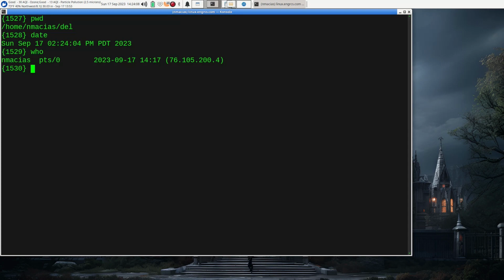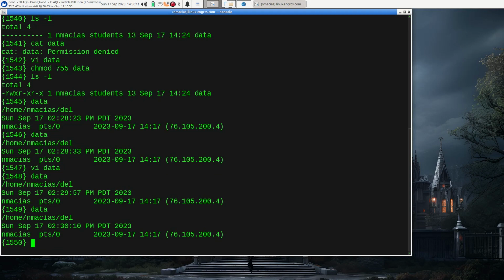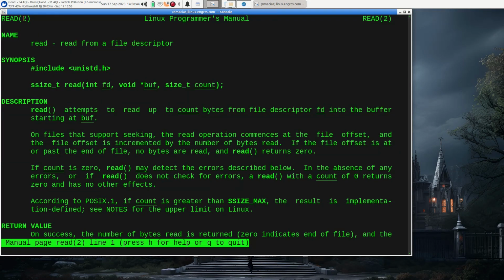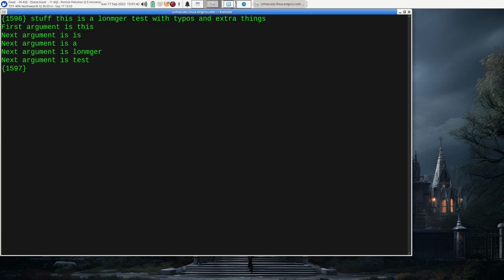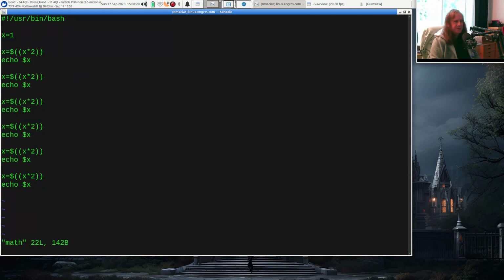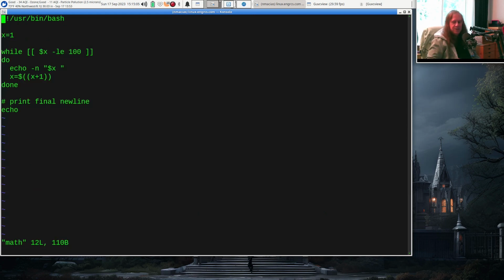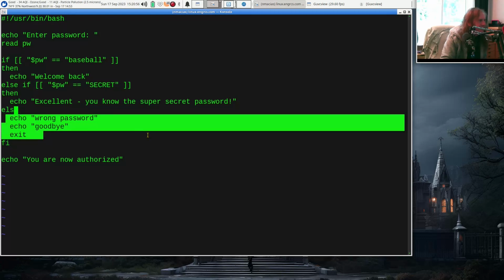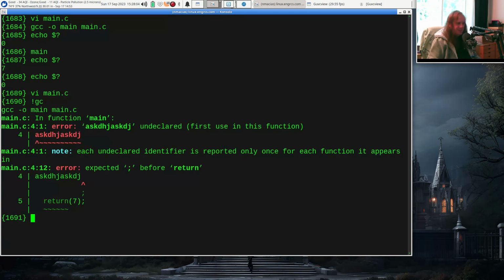Programming Tools - Week 4 Class 2 - Scripts